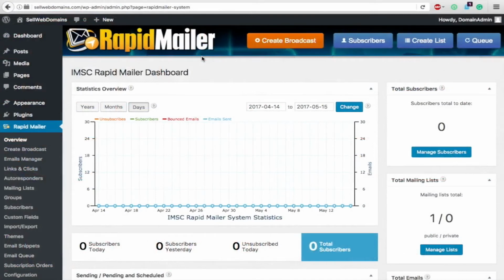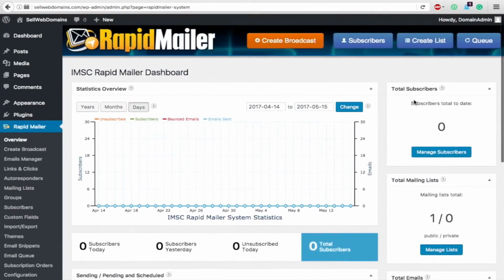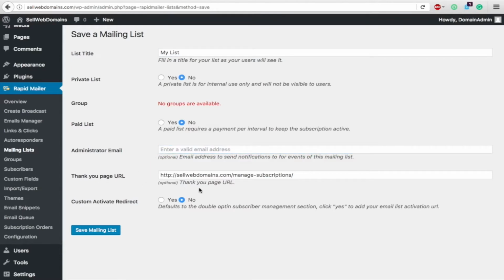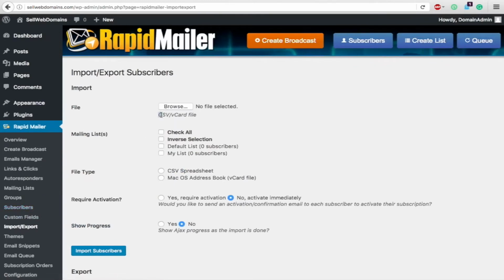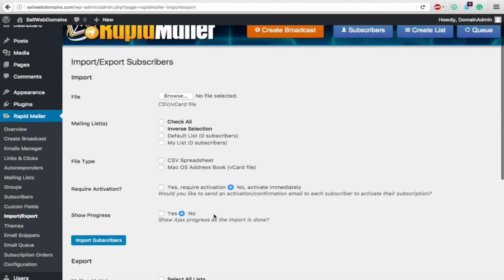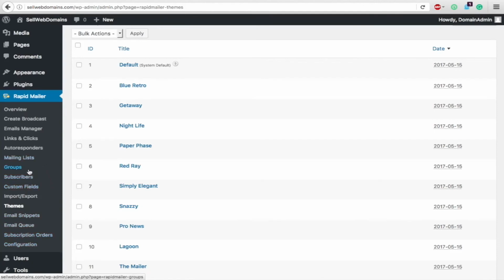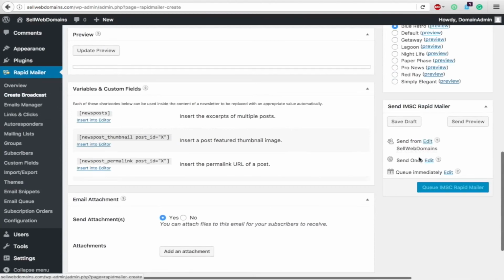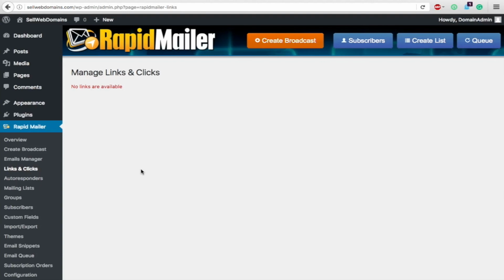IMSC Rapid Mailer Email Autoresponder WordPress Plugin Review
It is an excellent WordPress plugin that you can use to send emails directly from your website. It is a full fledged deal. You can schedule mailings, set up autoresponders, send broadcasts, et cetera.

Rapid Mailer can be compared to services like MailChimp, GetResponse, Constant Contact, et cetera. It is a complete mailing service that you can use directly within your WordPress dashboard. Go ahead and try it out today.

Originally published on Aug 2, 2017